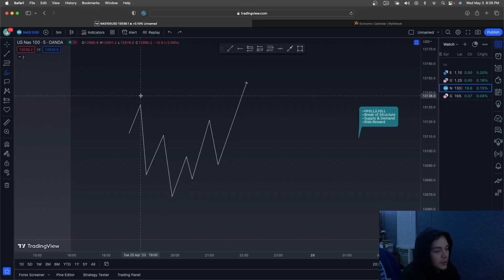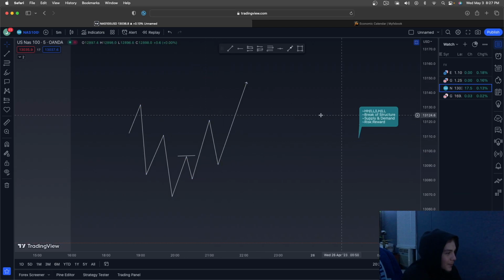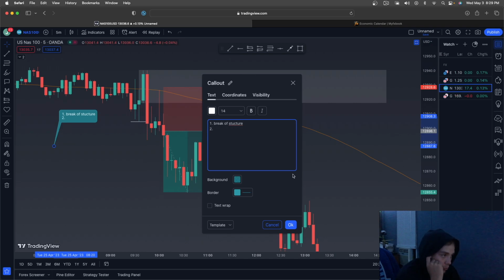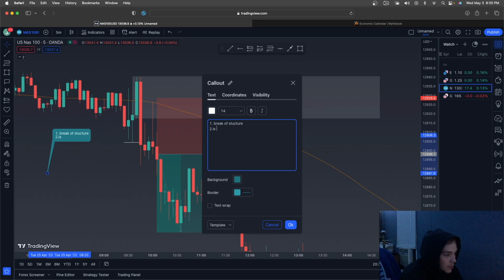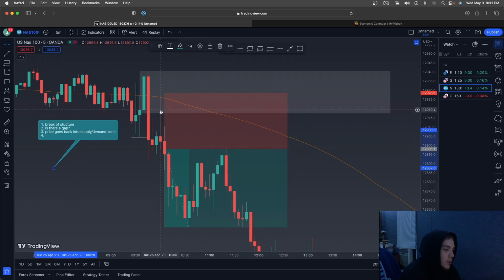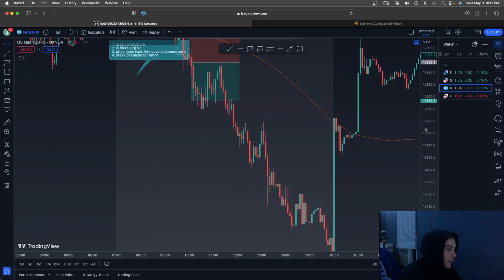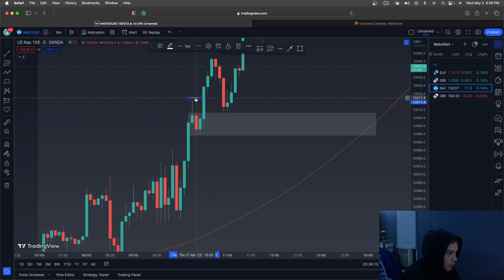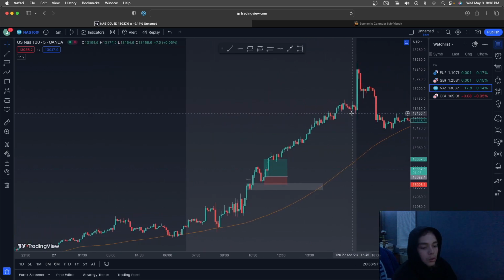My FOREX Scalping Strategy! SUPPLY AND DEMAND